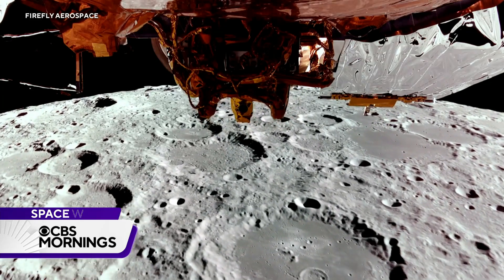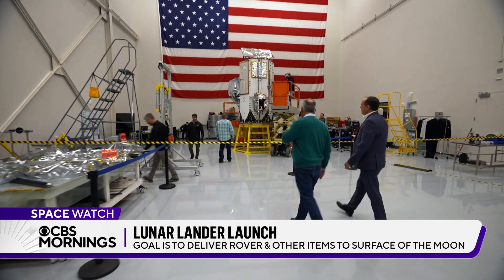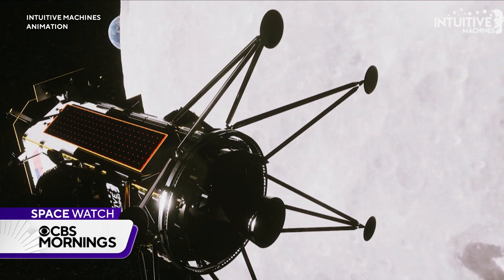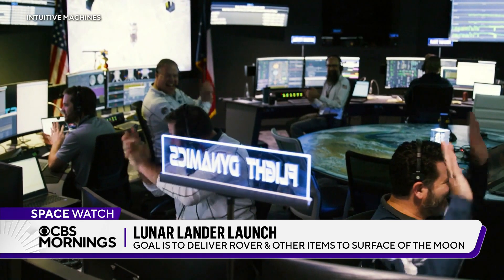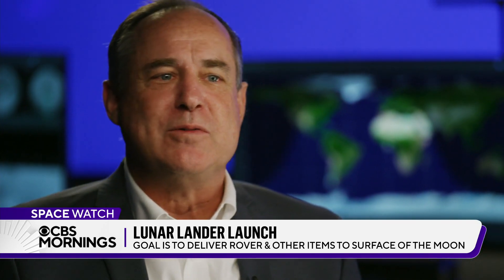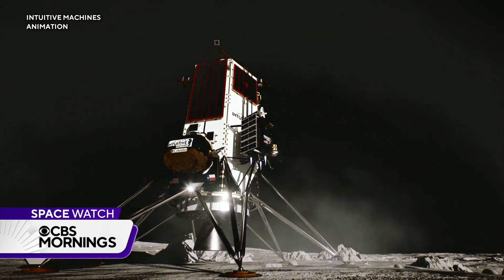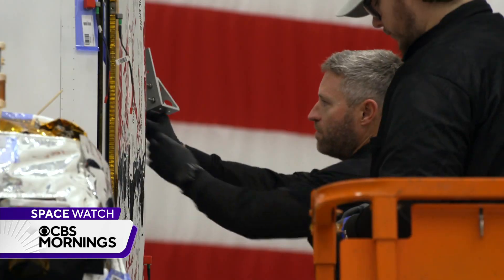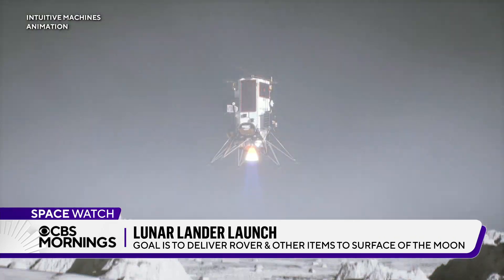Another lunar lander is heading to the moon. Here's what to know about its complex mission.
SpaceX has launched another lunar lander, named Athena, with the mission to deliver groundbreaking technology to the south pole of the moon. CBS News' Mark Strassmann has more.